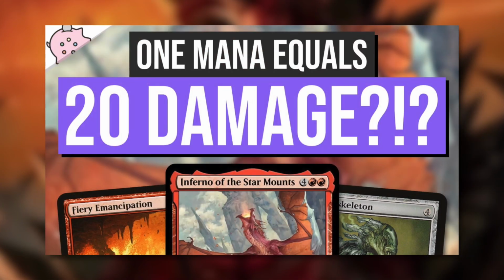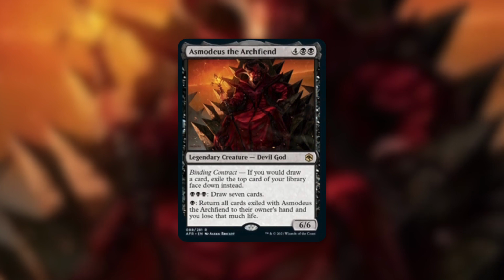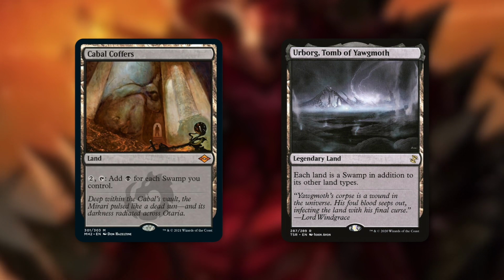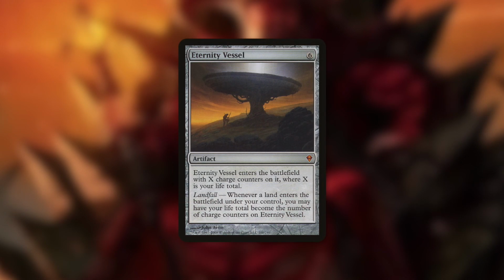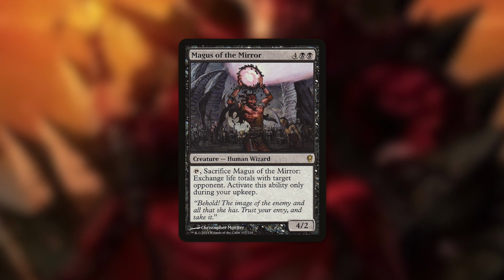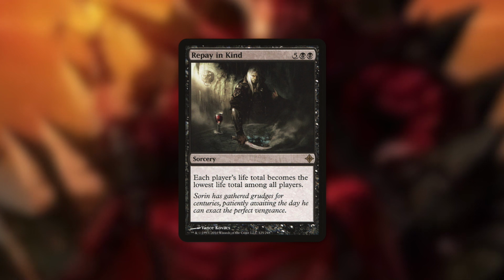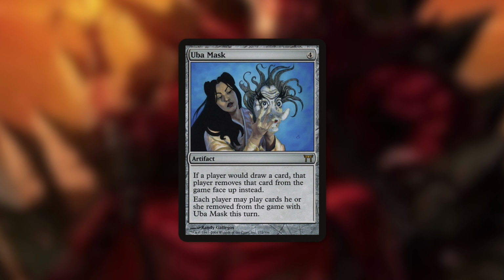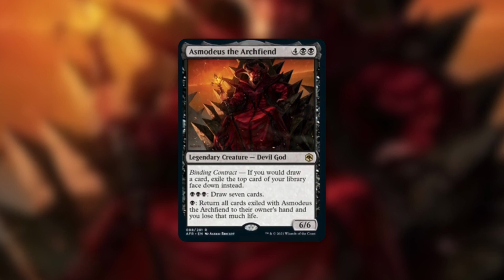The New and Legal Griselbrand! | Asmodeus the Archfiend | D&D Forgotten Realms Spoiler | MTG | EDH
The Commander's Quarters is your Magic the Gathering source that helps you Command Your Budget! Today Mitch talks about a new and exciting card with Asmodeus the Archfiend from Dungeons and Dragons: Adventures in the Forgotten Realms! The New and Legal Griselbrand!